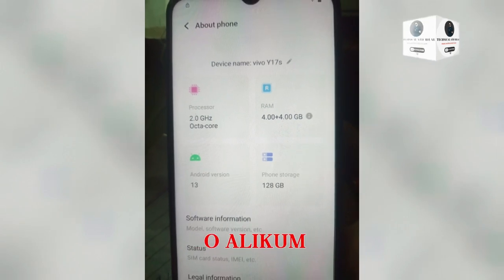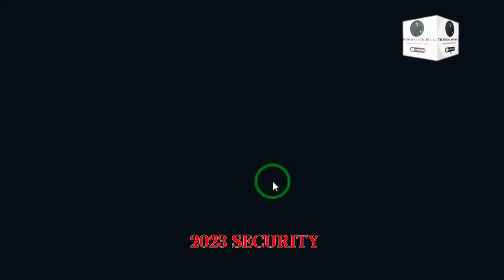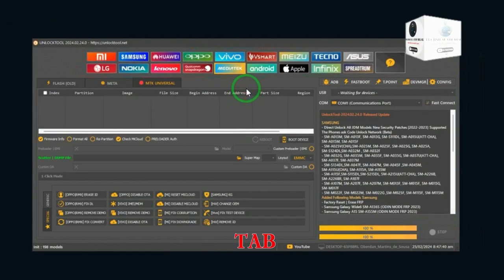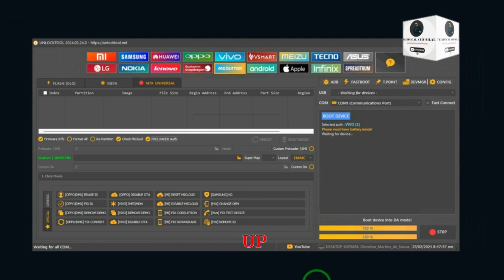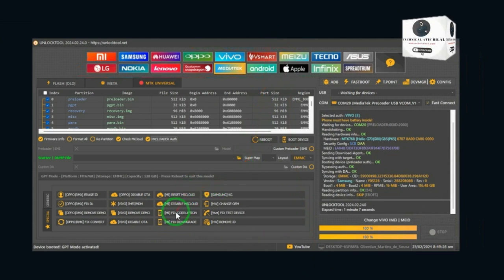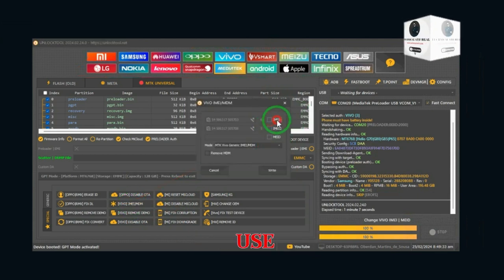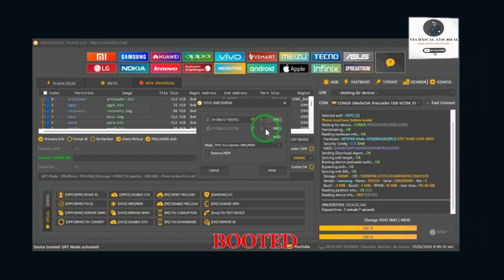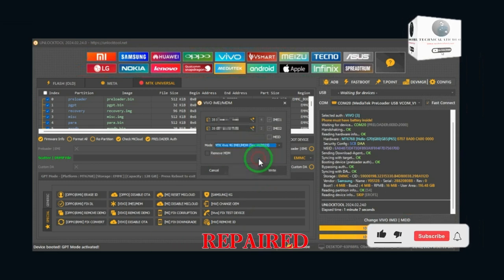Vivo Y17s,Y21,Y15S,V23,V23e,Y22 IMEI Repair New Security New Method | Boot Failed Fix | 2024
Vivo Y17s,Y21,Y15S,V23,V23e,Y22 IMEI Repair New Security New Method | Boot Failed Fix | 2024 | No Service Fix | No Testpoint No ISP,No Downgrade,No Back Open | Direct Preloader Mode

However, it's important to note that altering or changing the IMEI number of a mobile phone can be illegal in some countries and could potentially void the warranty of the device. Therefore, it is recommended that you do thorough research and consult with legal or professional experts before attempting to repair or change the IMEI number of your mobile device

Technical Atif provides basic Computer Tips and Tricks, Blogging, SEO, WordPress, Installation Guide, Video Mixing, Mobile Flashing Tools, Mobile Flashing Tips and Tricks, technology related education for free and Many More, you can ask a question about your problems, request for a video, contact form, or discussion page, ask quick questions on me and our team feedback, and you can also experience problems on your Youtube Channel by sharing your knowledge of others or on the discussion page Are there.

Regards: Atif Bilal

Note:Change IMEI is illegal So Just Repair Only Original imei if Broken